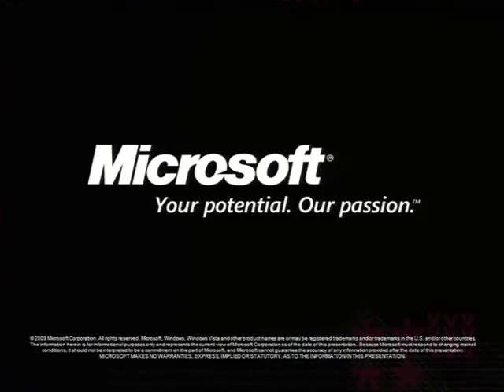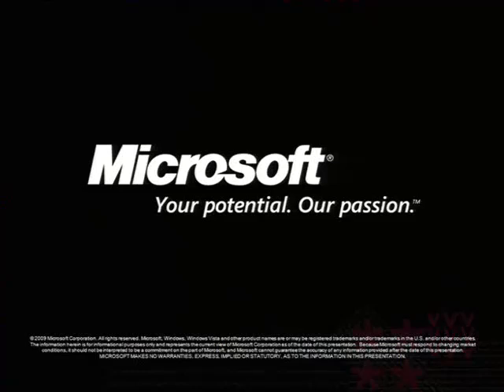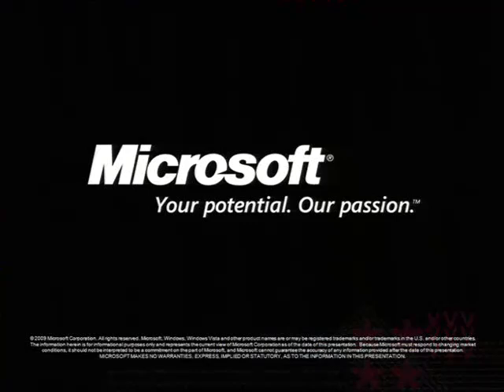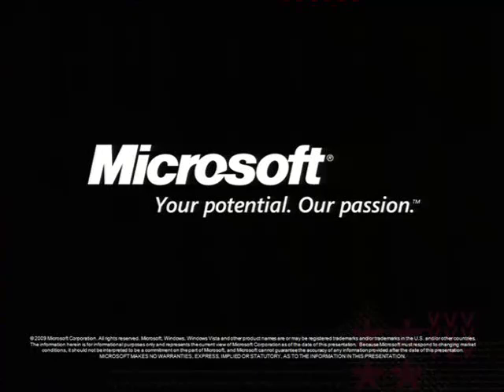Microsoft ASP.NET 4.0 Data Access: Patterns for Success with Web Forms part 8/8